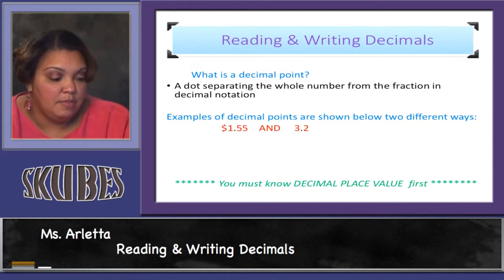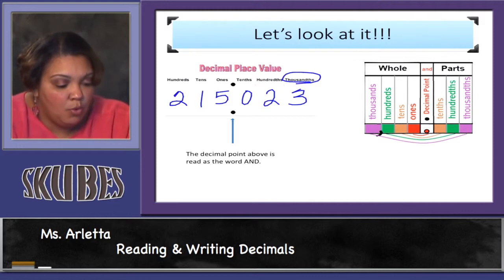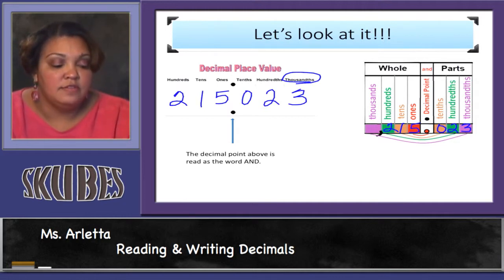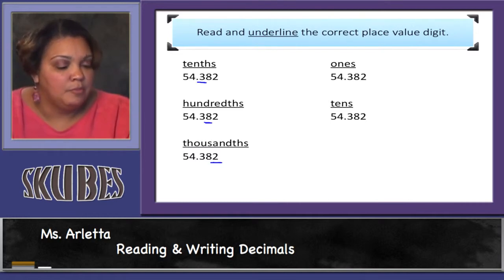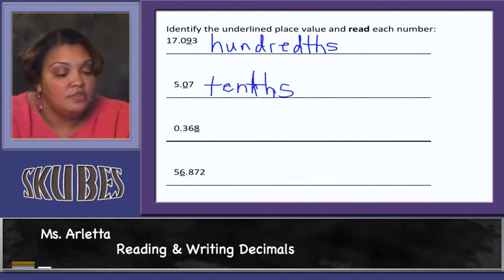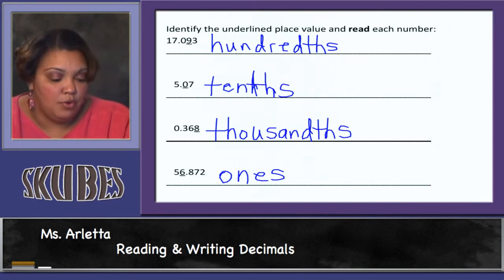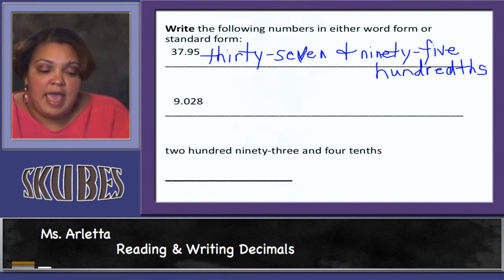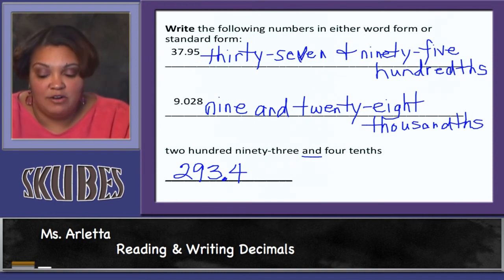Reading & Writing Decimals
5.NBT.3a
Read and write decimals to thousandths using base-ten numerals, number names, and expanded form, e.g., 347.392 = 3 100 + 4 10 + 7 1 + 3 (1/10) + 9 (1/100) + 2 (1/1000).